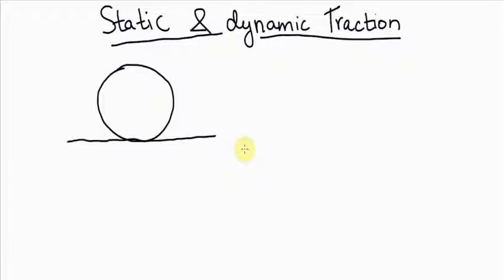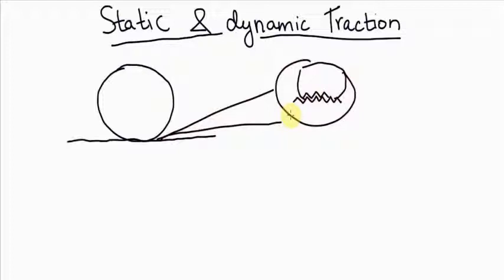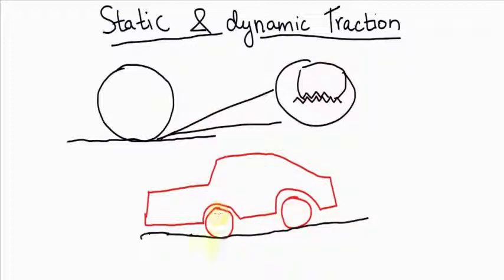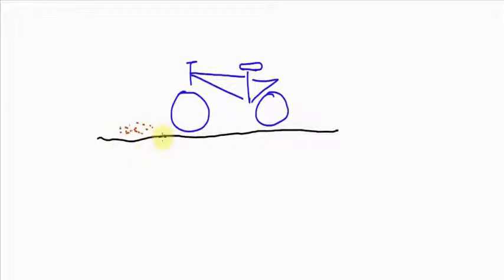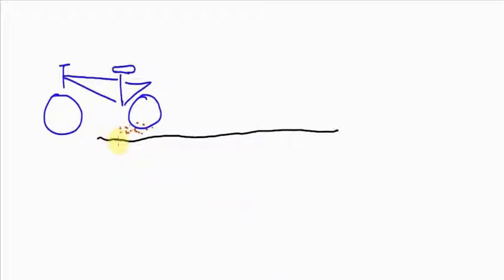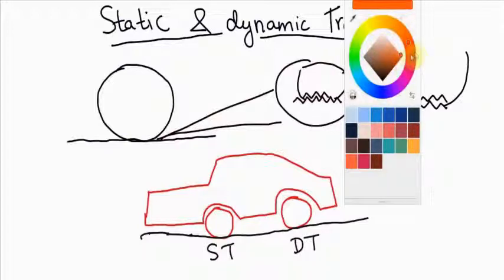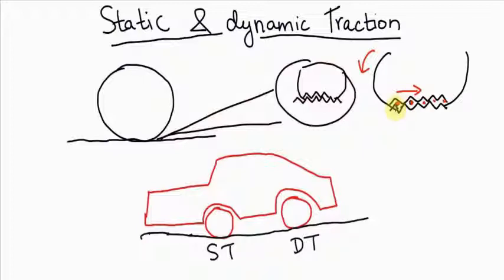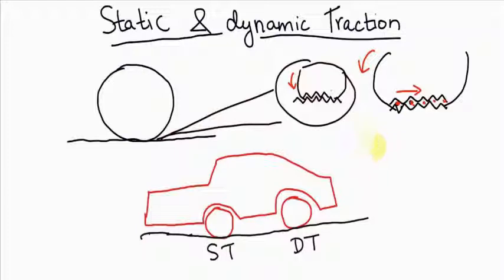Static and Dynamic Traction | Kolbenkraft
You must have heard the term 'Traction' but never heard if it's static or dynamic. In this video, this doubt is cleared.